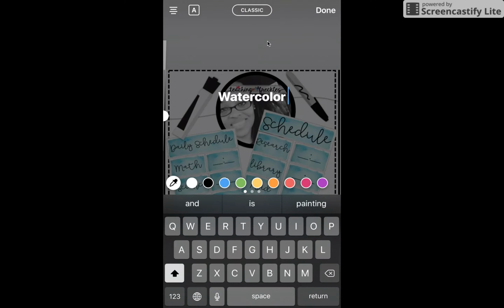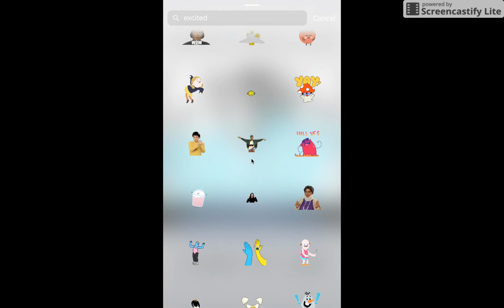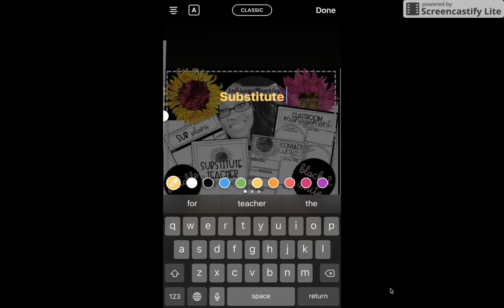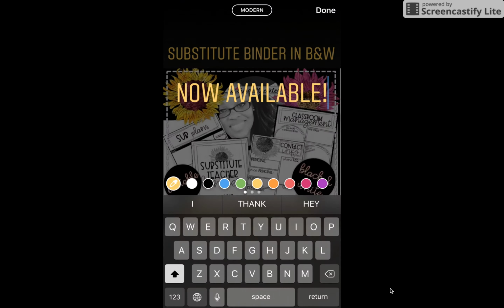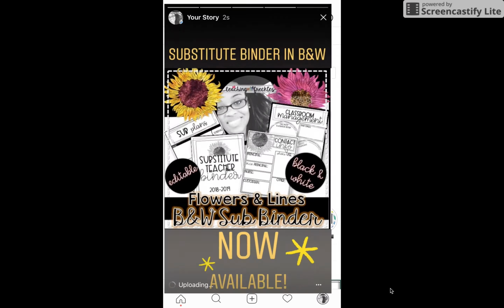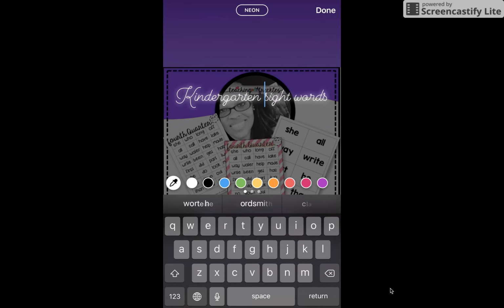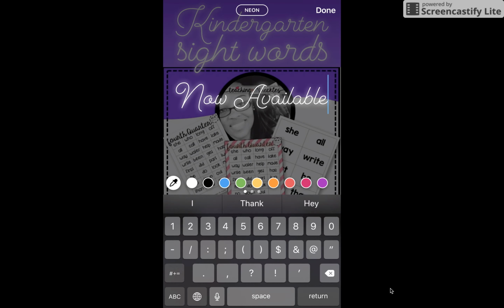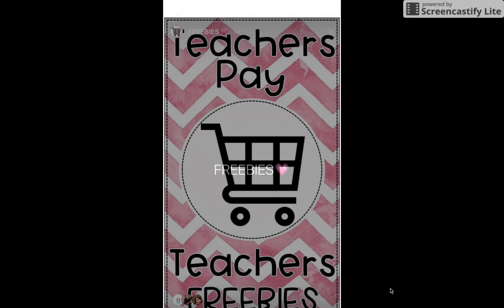Upload the Story Highlight Cover to Instagram & Add a Highlight {Part 2 of 2)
♡ This is part 2 of a 2 part video series on how to upload a cover to your story on Instagram, then add that cover as a highlight. I made this video to go along with my TpT Product Info {Watercolor & Chevron } 2-part Video Series:

For part 1 of the TpT Product Info {Watercolor & Chevron } Video Series on how to add text and icons to the template from my TpT shop, please visit:

For part 2 of the TpT Product Info {Watercolor & Chevron } Video Series on how to add text and icons to the template from my TpT shop, please visit:

♡ If you purchased & downloaded the {Watercolor & Chevron} Instagram Story Highlight Cover Background Templates from my Teacherspayteachers shop, this video serves to provide visual and audio assistance in utilizing this product.

Teaching with Freckles {& Grace},

Neish♡